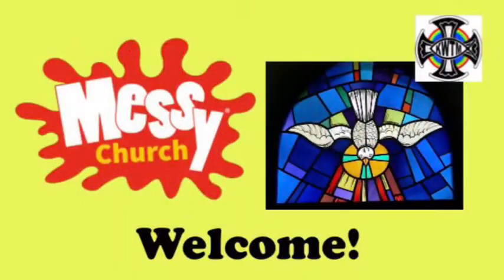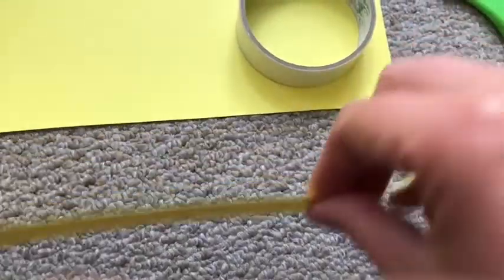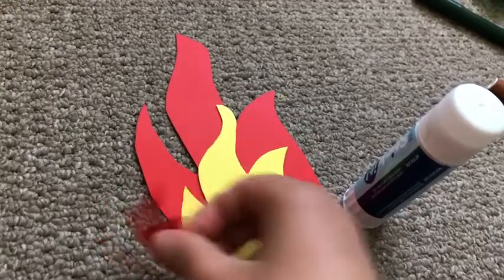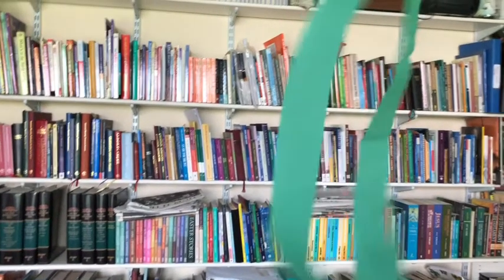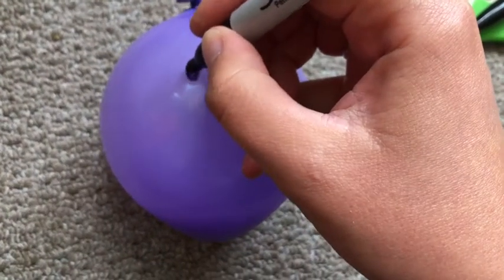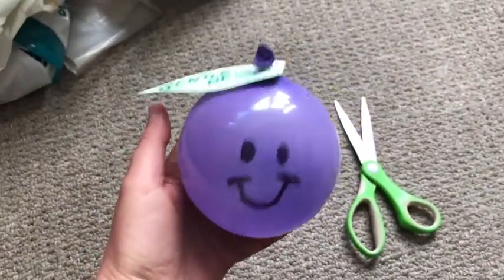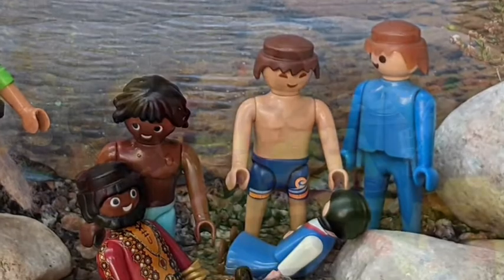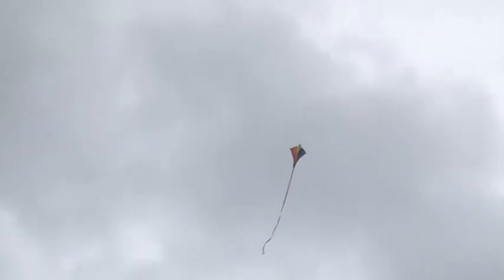Messy Church - Pentecost!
Crafts and activities for you to do at home, celebrating the Christian festival of Pentecost - the day the Holy Spirit came.